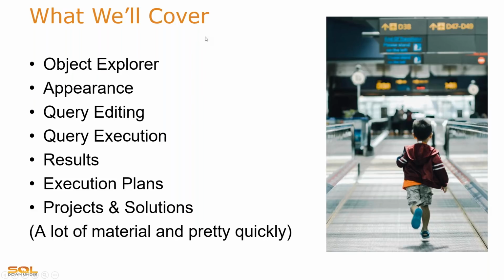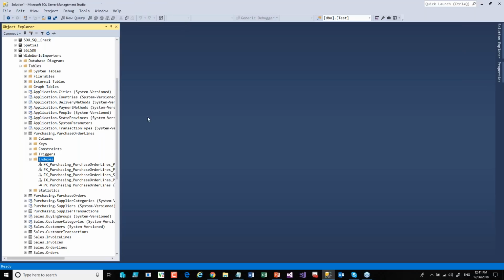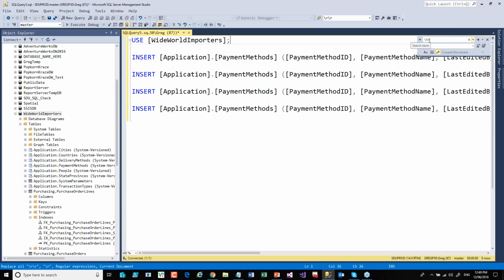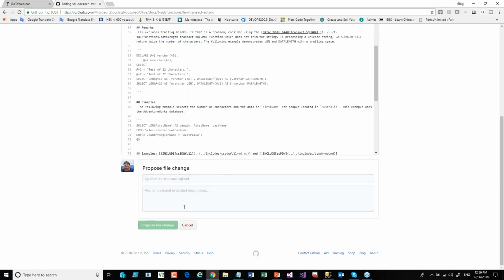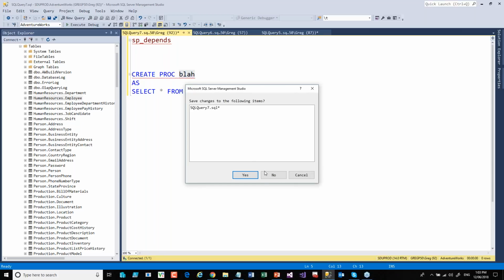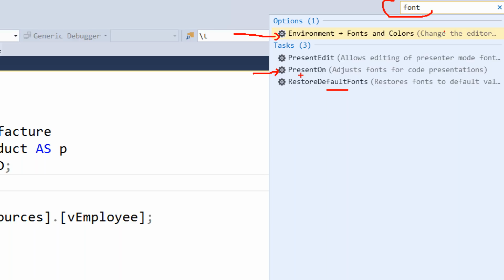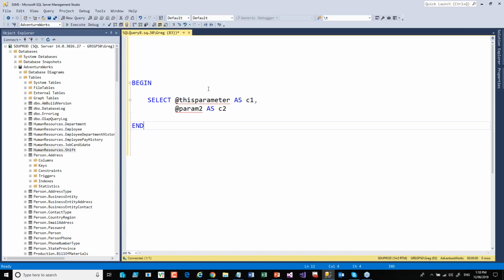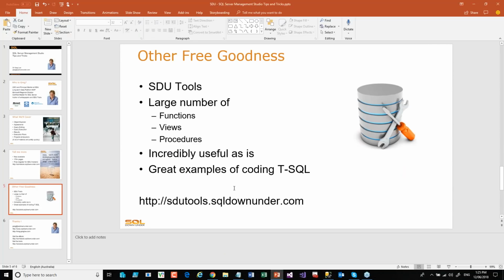Tips and Tricks for Using SQL Server Management Studio Effectively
Most SQL Server developers and DBAs work with SQL Server Management Studio (SSMS) all the time. But SSMS is a very capable tool and most users only know how to use a fraction of its features. Join Greg to see his favourite tips and tricks for working with SSMS.

Greg Low is a long-term Data Platform MVP and member of the Microsoft Regional Director program. He regularly speaks at conferences and tier-1 eventsworld-wide, and is a consultant for some of the world's more complex SQL Server environments. Greg is the author of a free SQL Server toolset called SDU Tools and of a number of books and whitepapers. You can find more info on Greg

Links to PASS and our Site:

PASS: Pass.org